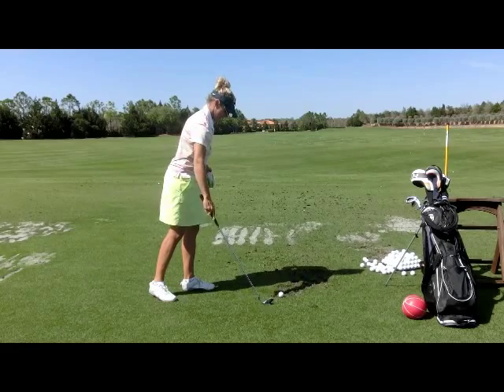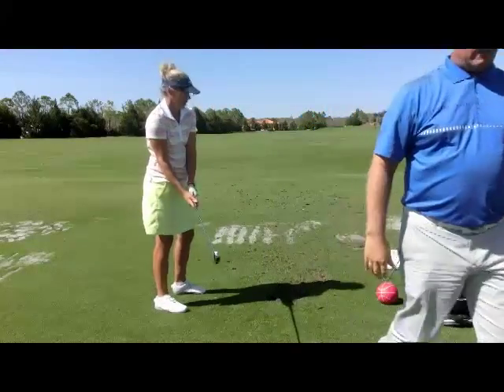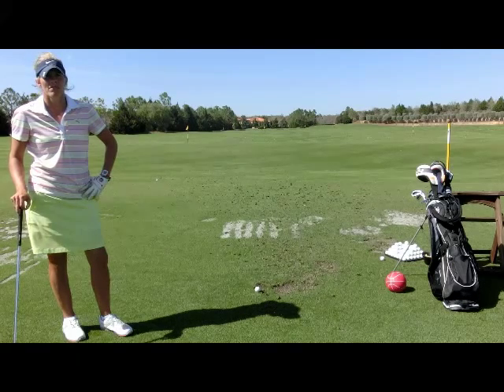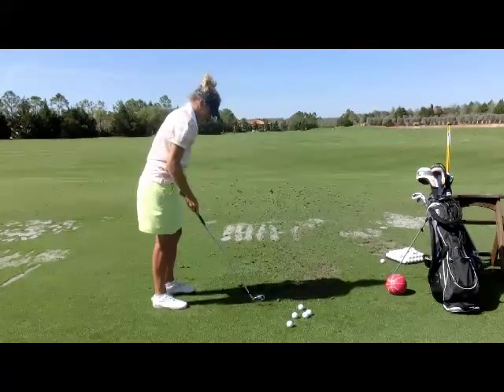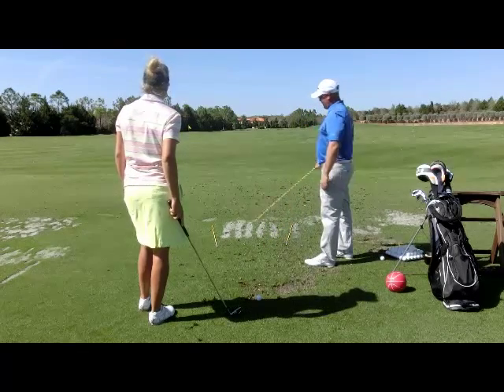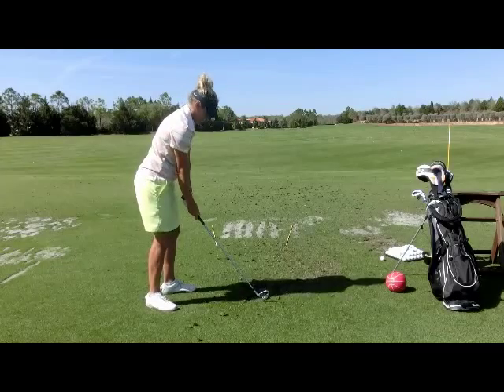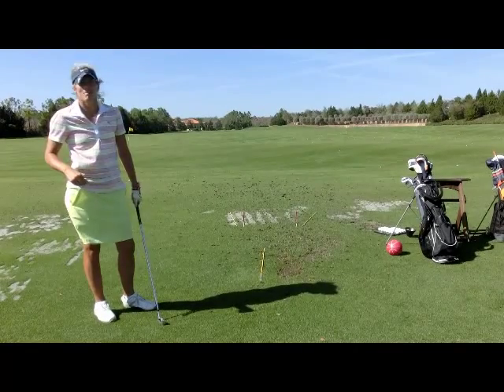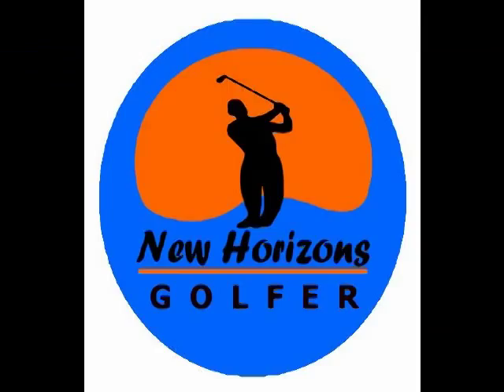Jennifer W Organized Training